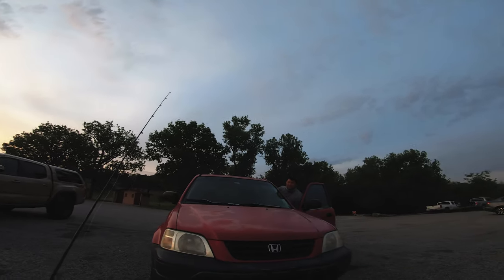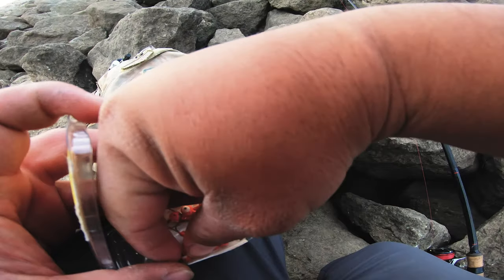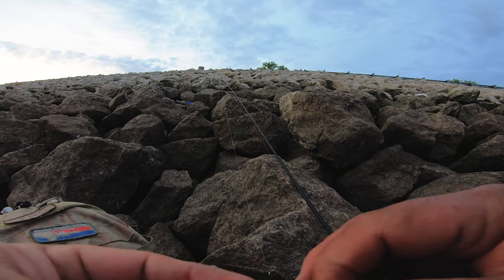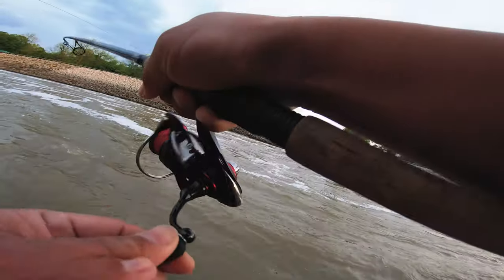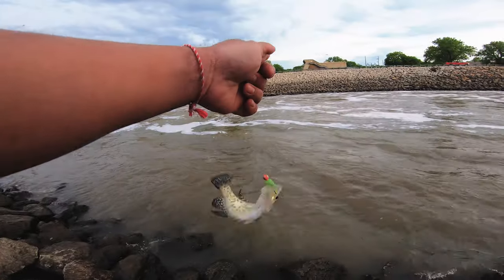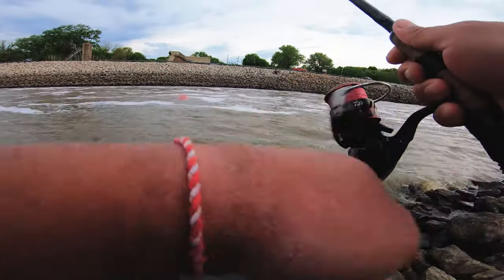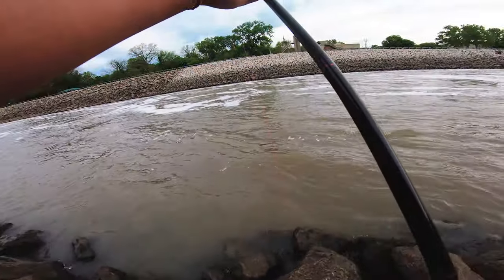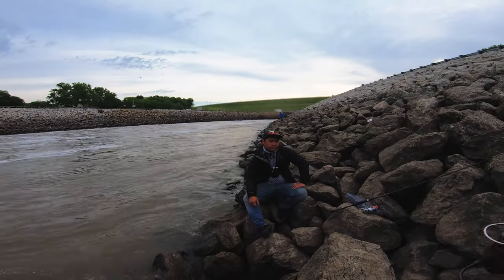Double Crappie Jig Rig Setup for White Bass | First Trip - OOW Outdoors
The double jig setup for white is dangerously good.

Must Have Essential items:
Gorilla Glue: https : //amzn.to/30UZYwN
Pliers Multi-tool LeatherMen WingMan
Bug Repellent Coleman 100 Max
Electrical Tape 3M Super 33
Sunglasses from Costa
Flash Light ORCATORCH T20 LED

Best Fishing Line
[Fluorocarbon] Sunline FC Sniper
[Monofilament] Maxima Ultragreen
[Best Cheap Monofilament] Zebco Omniflex

Here is a detailed list of what I used in this setup:
GoPro HERO 6 BLACK
GoPro HERO 7 BLACK
Amazon Basics Chest Harness
OE GoPro Chesty
Saramonic SR-XM1 TRS Omnidirectional MIC
GoPro Pro 3.5mm MIC adapter
Eboot Furry Outdoor Microphone Windscreen
Weego 10400mAh Battery Pack
90* Bend USB-C Cables

Our current "A" Camera Setup:
Camera Gear I used:
Sony A6500
Sigma 16mm F1.4 DN DC
Sigma 30mm F1.4 DN DC

Lighting setup:
Led light
Light Filter